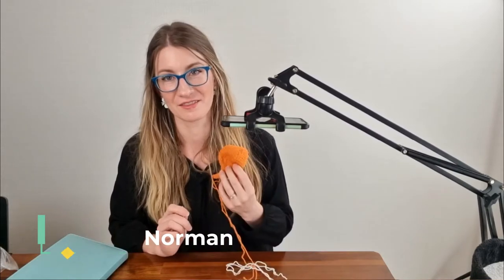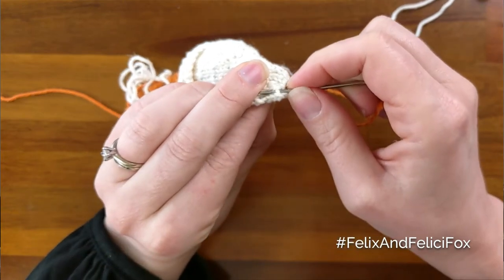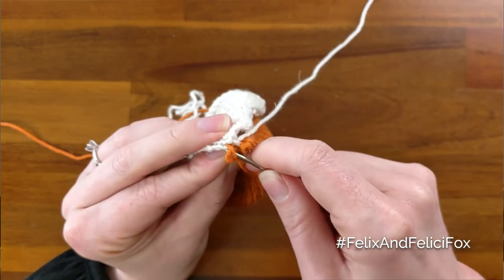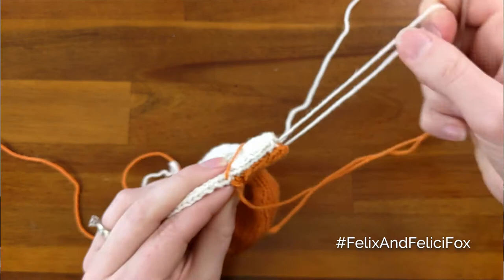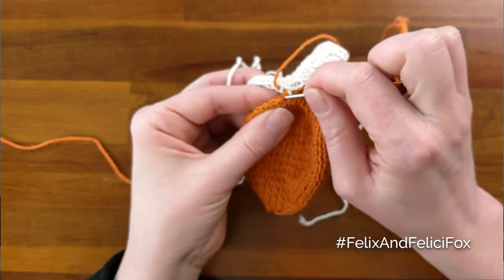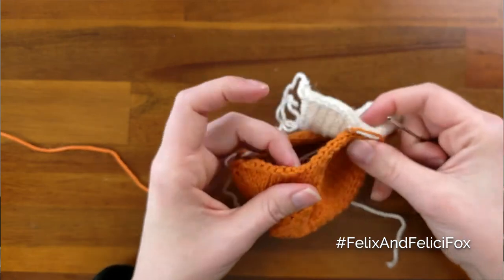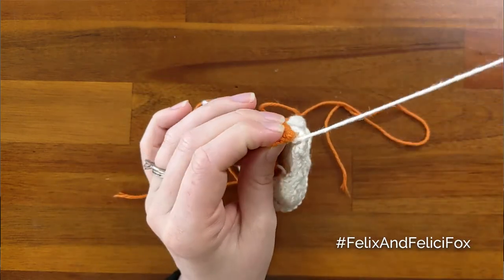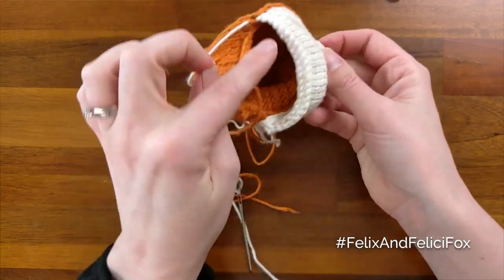Mattress stitch | Seaming knitted selvedges | Stuffed animals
Sewing the pieces together when making a stuffed animal is intimidating for a lot of people. In this video I'm demonstrating how to use mattress stitch to sew 2 selvedge edges together in knitting.

I'm demonstrating on my Felix and Felici Fox pattern, but you can use this for any project. The pattern is available in 2 places:

The yarn I'm using is KnitPicks CotLin in the colors Clementine and Swan.